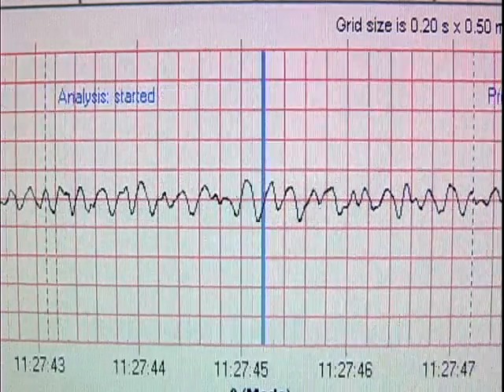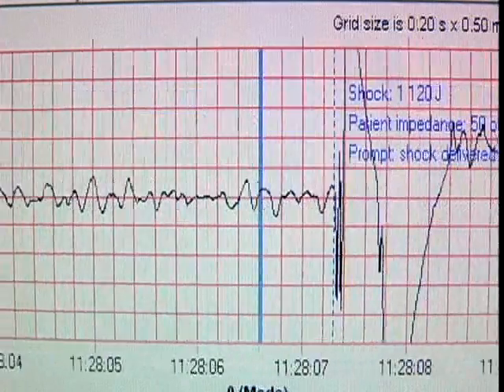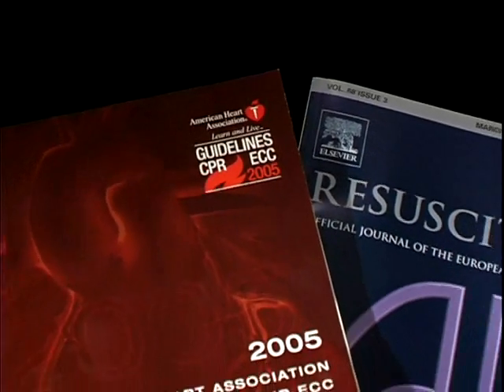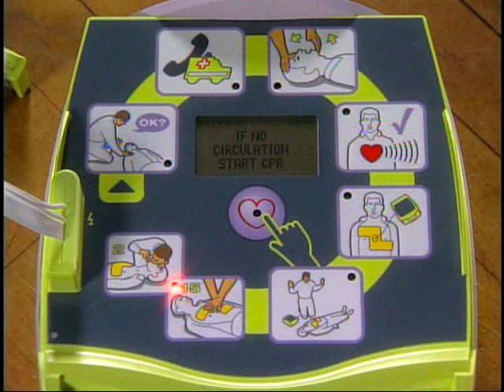Real AED Rescue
Observe how the revolutionary Real CPR Help technology in the AED Plus makes a difference in real sudden cardiac arrest victims. See , how it relates to the importance of CPR in this 8 minute defibrillator video.